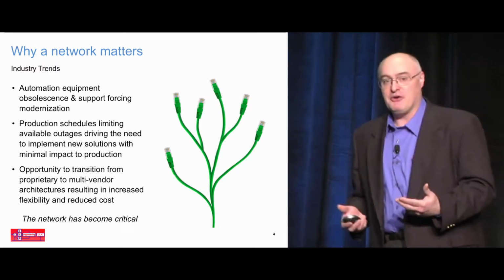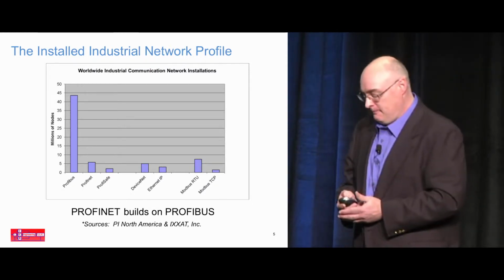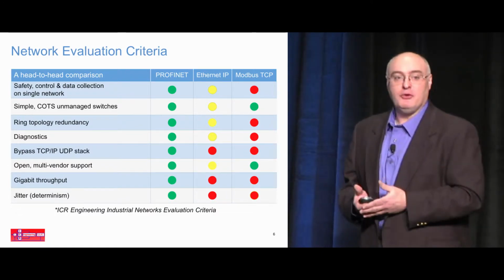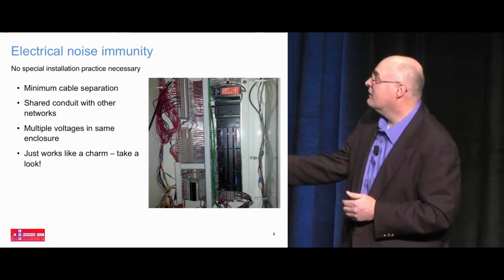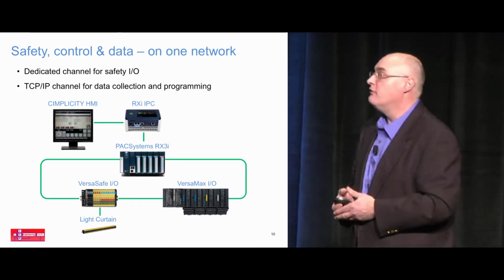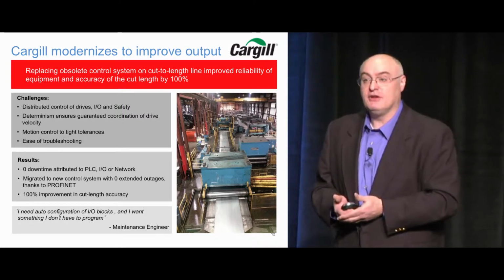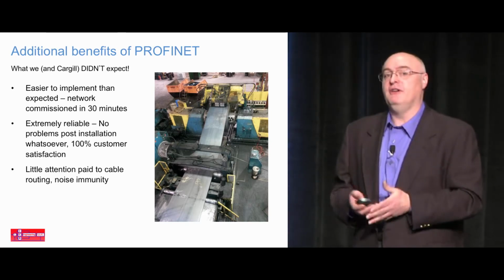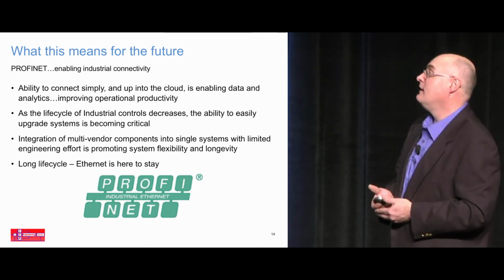Enabling Information Driven Enterprise - ICR Engineering's David Loveridge @ ARC Industry Forum '14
Enabling Information Driven Enterprise - ICR Engineering's David Loveridge @ ARC Industry Forum 2014 in Orlando, FL.  Thursday - Track 1.
Hosted by PROFINET North America (Part 1)
Information starts as data in plant floor devices.  From there, Industrial Ethernet conveys data to controllers, then to HMIs, then to enterprise systems.  The critical role played by the Industrial Ethernet network infrastructure is the focus of this session.  Siemens, GE Intelligent Platforms, and Phoenix Contact will briefly show how PROFINET feeds the information driven enterprise in their environments.  Three users will provide concrete examples of supporting PROFINET benefits including production flexibility, increased uptime through timely diagnostics, functional safety, and more.  Application spaces covered include factory automa-tion, process automation, and motion control.